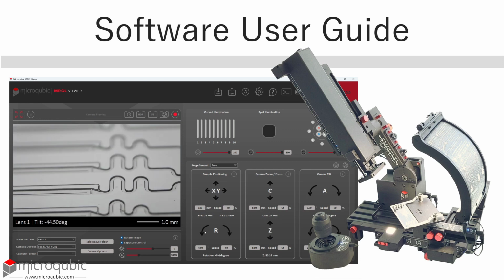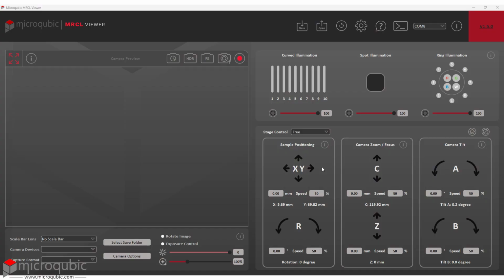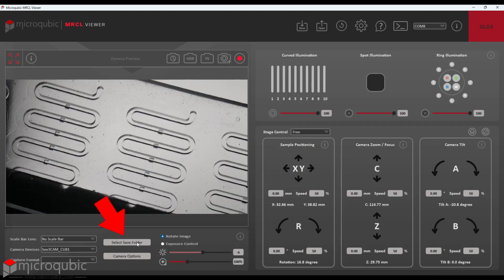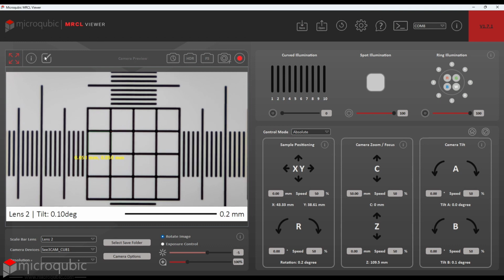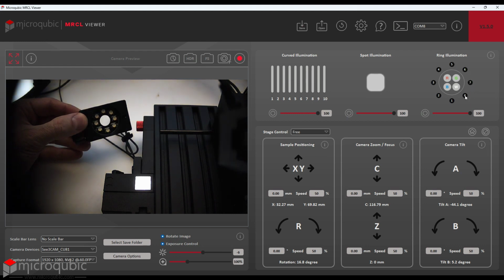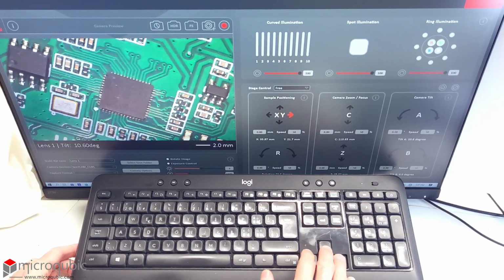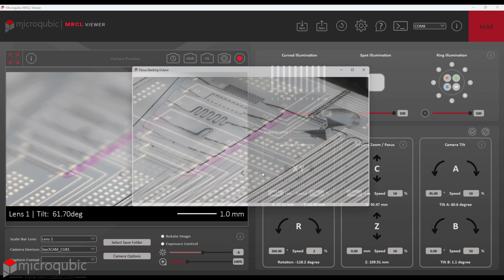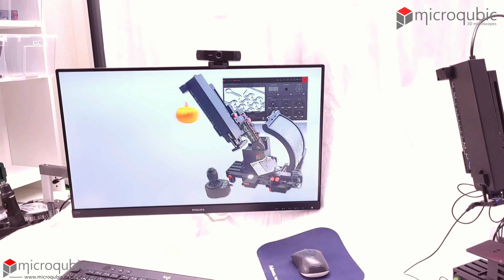OUTDATED! Software User Guide | MCRL700 3D Imager Pro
- timestamps -
00:12 Introduction to software sections
00:52 Connecting to microscope
02:08 Camera settings
03:22 Scale bar integration and measurements
05:35 Tilt angle overlay
05:50 Illumination control
06:38 Actuator control
08:16 Saving/Opening microscope parameters
09:05 Focus stacking and HDR
10:40 Serial terminal window